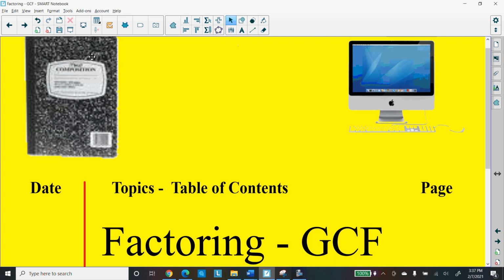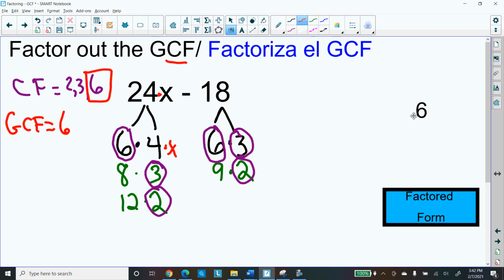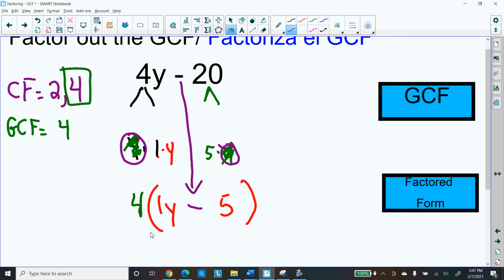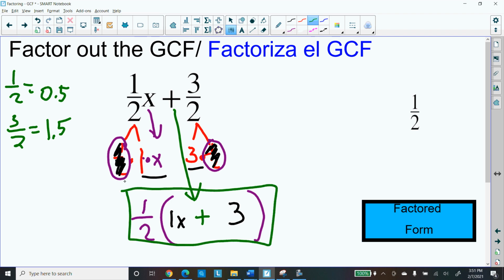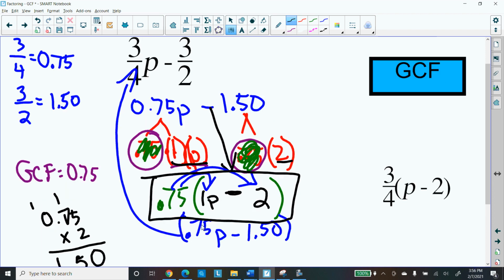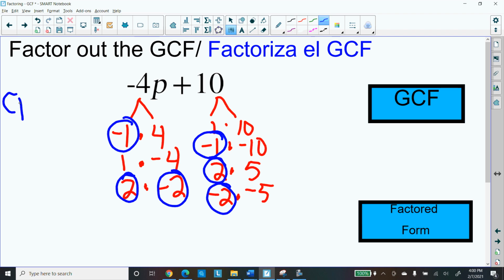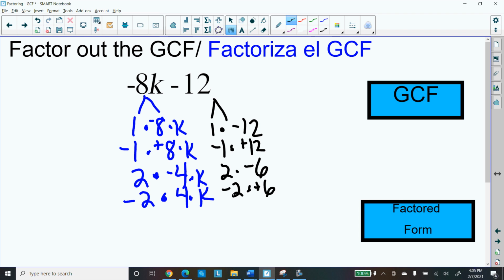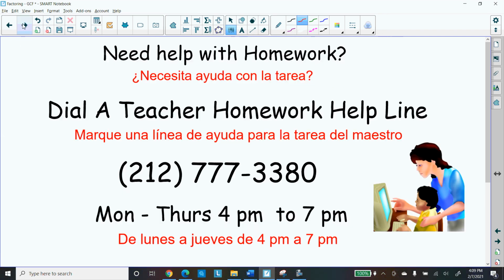Factoring - GCF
Dr. Robinson reviews Factoring with the Greatest Common Factor (GCF).